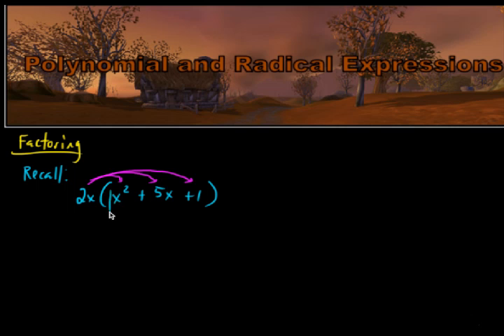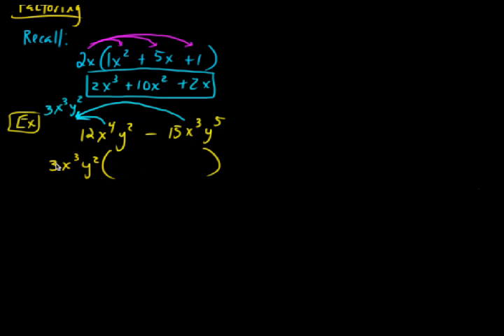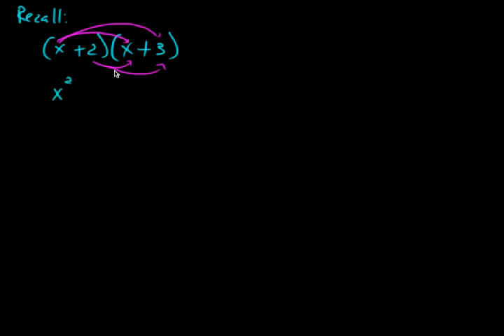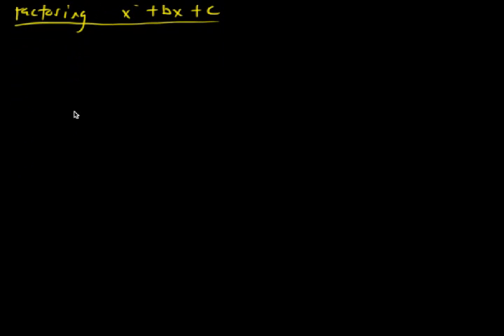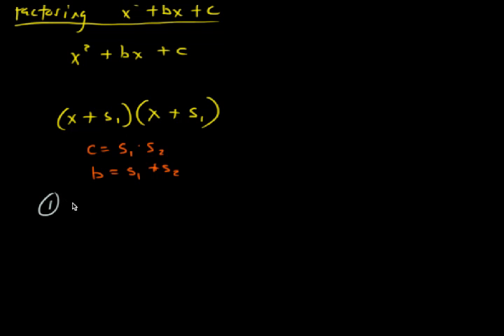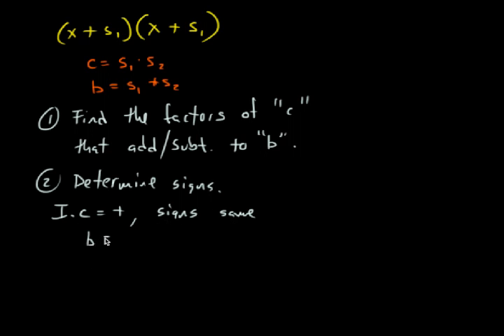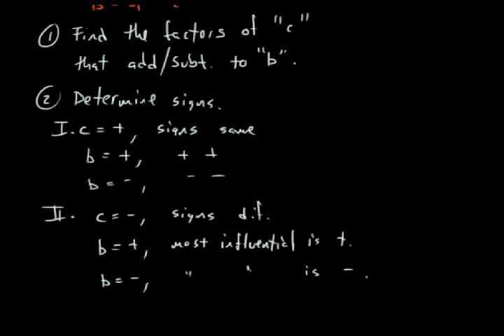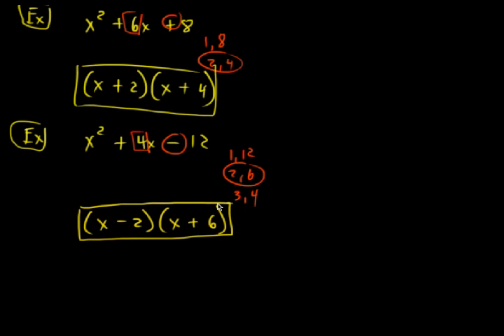Factoring using the GCF. Factoring 1x^2+bx+c.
Factoring as "undistribution".  Factoring quadratic trinomials whose leading coefficients are one.